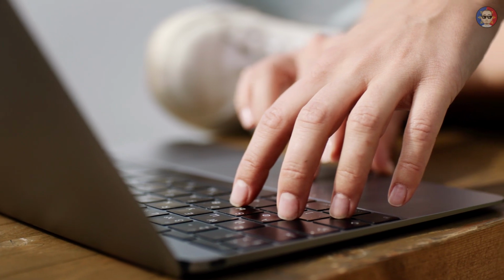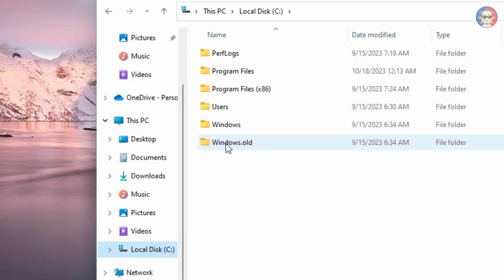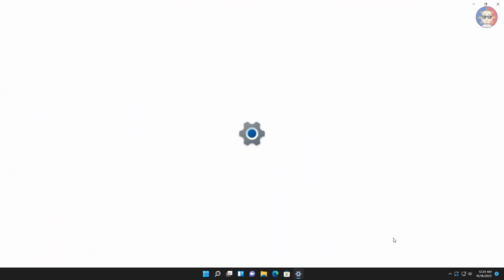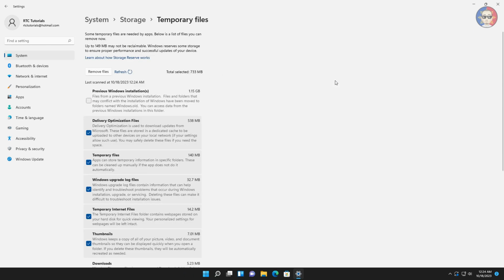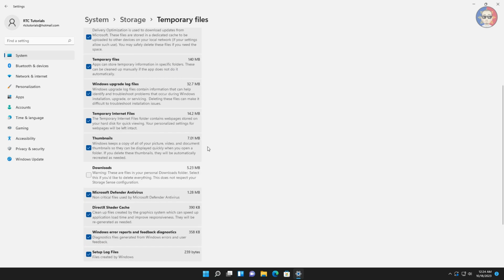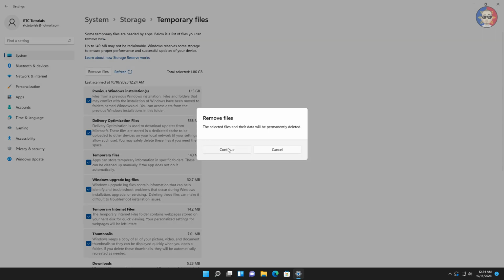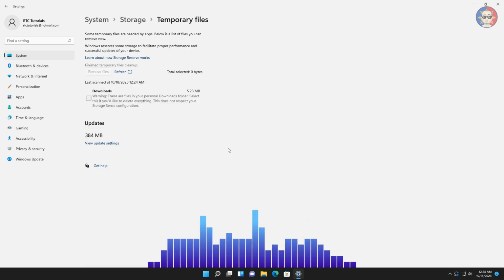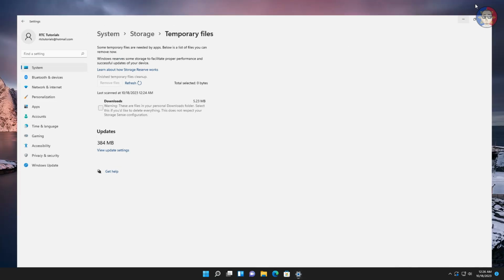How to Delete Windows Old Folder - SOLVED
After an upgrade in Windows computer, you'll often have a Windows.old file folder left over.  It takes up several gigabytes of disk space. There is no need to keep the outdated version of Windows on your hard disk if your update is complete.  Without harming your system, you can remove the Windows.old folder and get back all of this storage space for other applications.

Just follow this simple step how you can delete the Windows.old folder the correct way